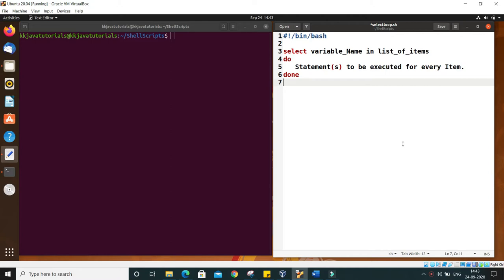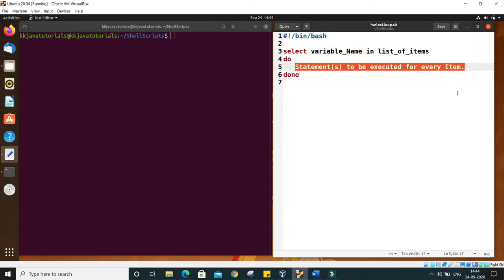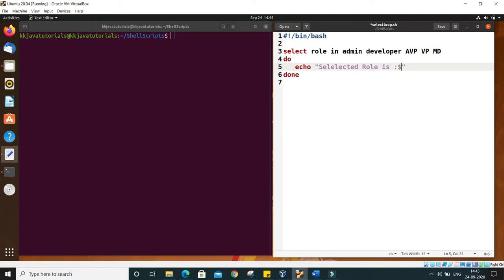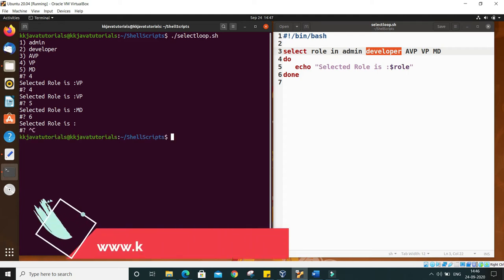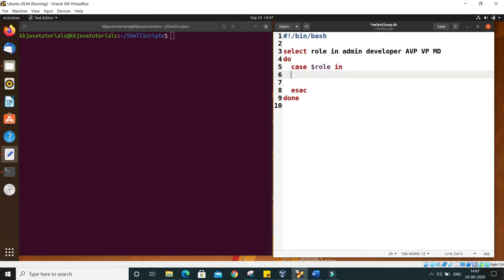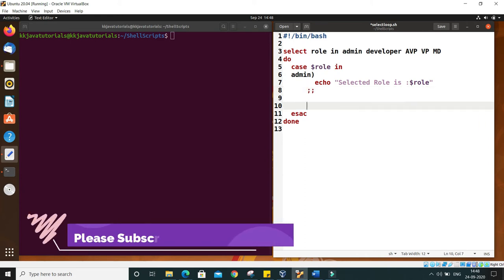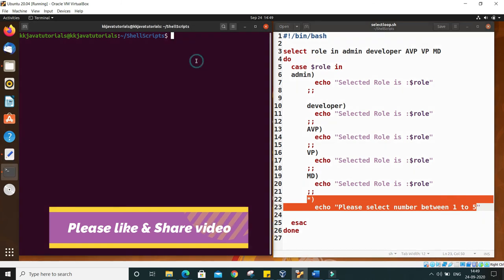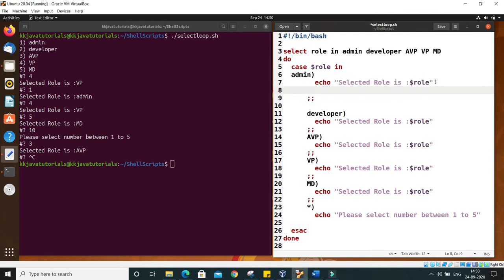Shell Scripting Tutorial-22 Select loop||How To Create Simple Menu with the Shell Select Loop?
About this Video:
In this video, We will learn how to use a lect loop in Shell Scripting